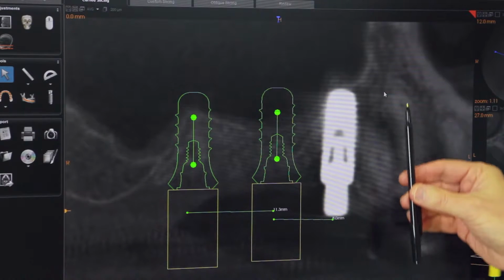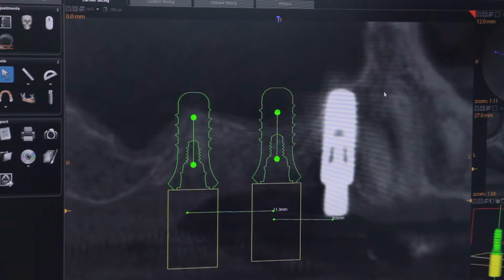mba programs south carolina